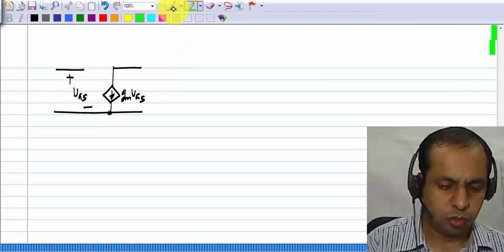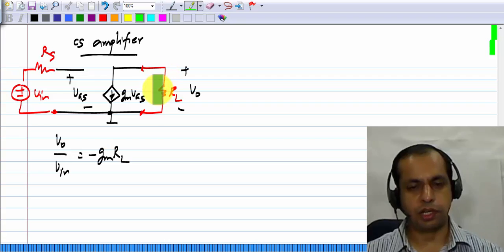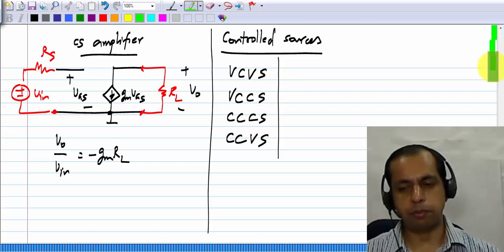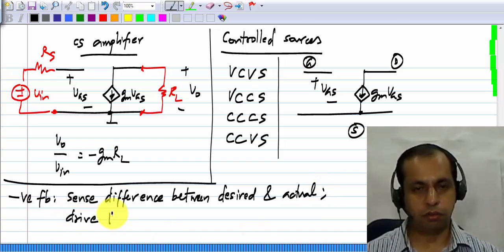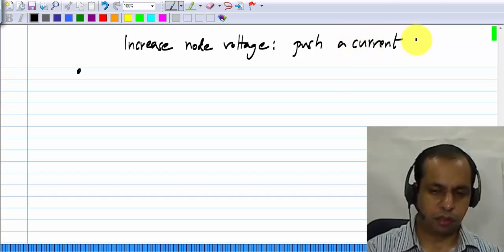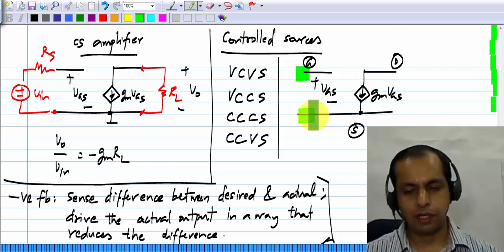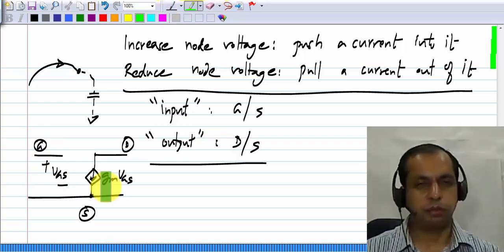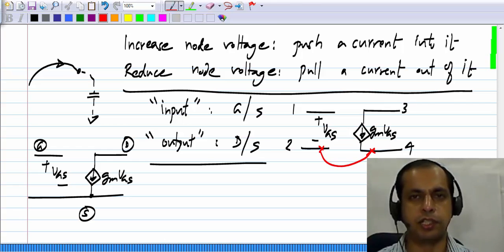W05L08ControlledSourcesIntro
To access the translated content:
1. The translated content of this course is available in regional languages.
 2. Regional language subtitles available for this course
 To watch the subtitles in regional languages:
 1. Click on the lecture under Course Details.
 2. Play the video.
 3. Now click on the Settings icon and a list of features will display
 4. From that select the option Subtitles/CC.
 5. Now select the Language from the available languages to read the subtitle in the regional language.